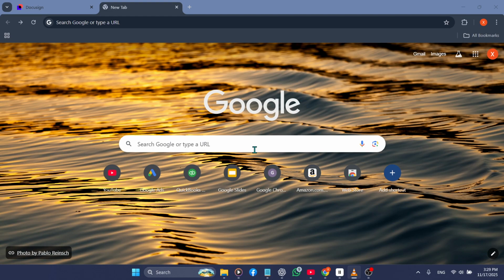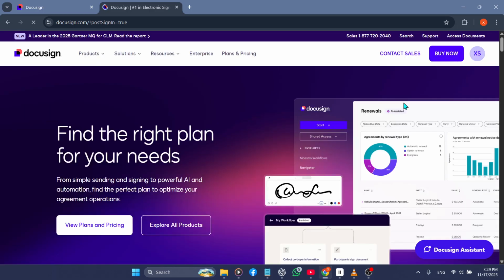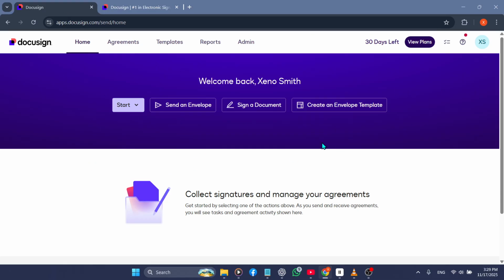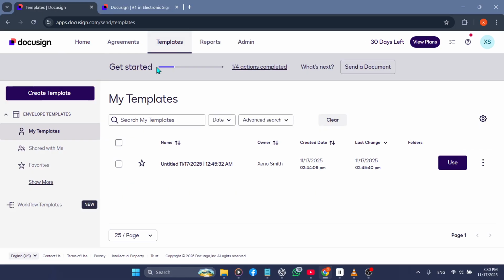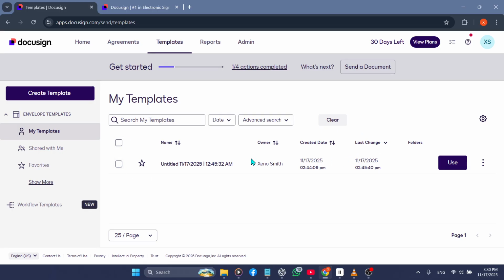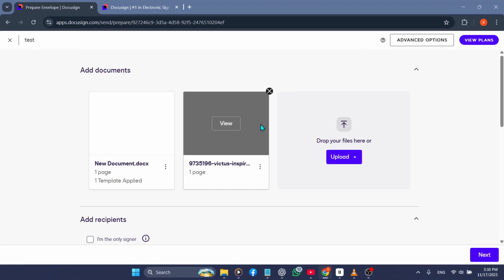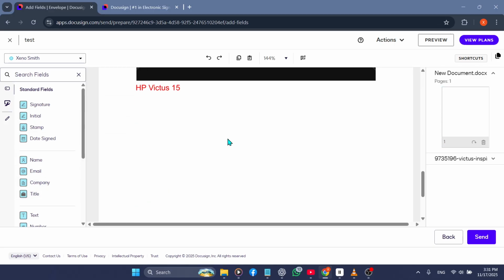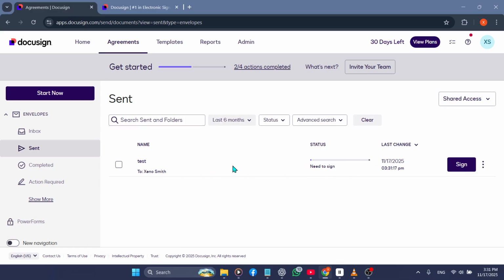How to Send Documents for Signature Docusign Rooms - 2025 (NEW METHOD)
How to Send Documents for Signature Docusign Rooms
In this video, How to Send Documents for Signature Docusign Rooms, you’ll learn the step-by-step process to upload files, prepare forms, and send documents for eSignature using DocuSign Rooms. This tutorial covers DocuSign Rooms workflow, adding recipients, organizing documents, and managing signatures efficiently, making it perfect for real estate professionals or anyone using DocuSign to streamline their document-signing process.